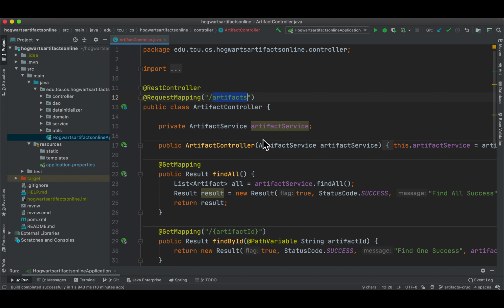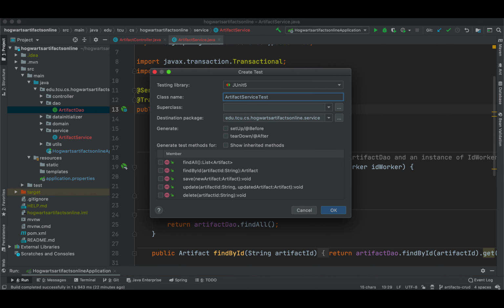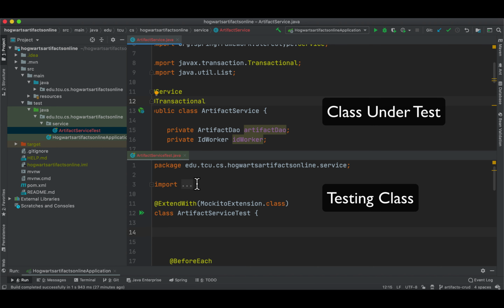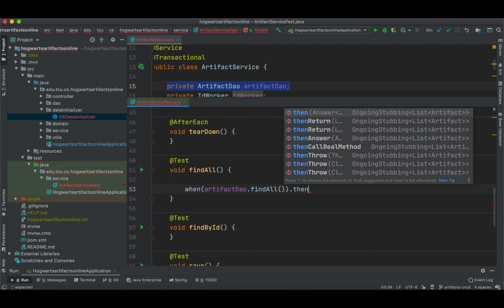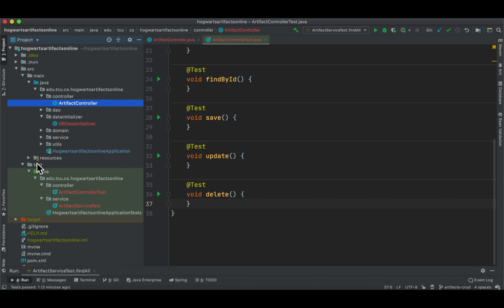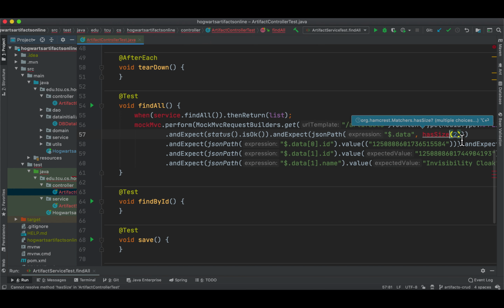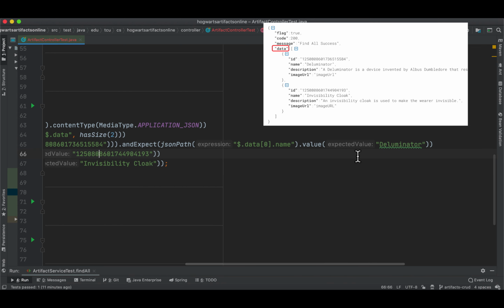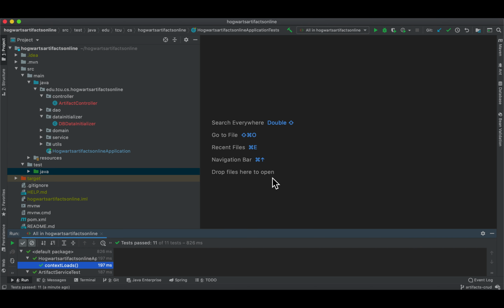19 (Issue 1) Unit Testing in Spring Boot